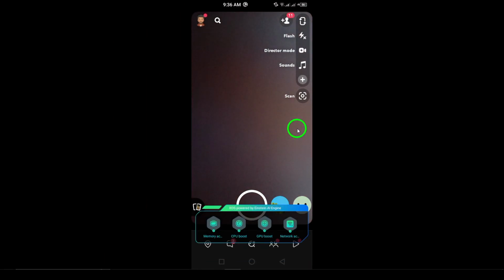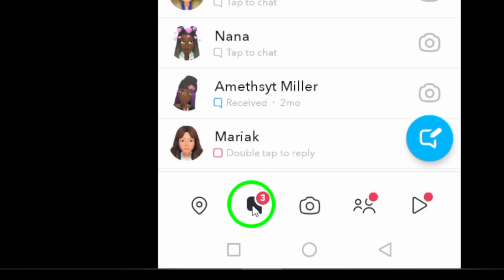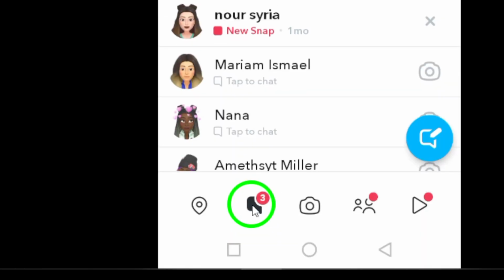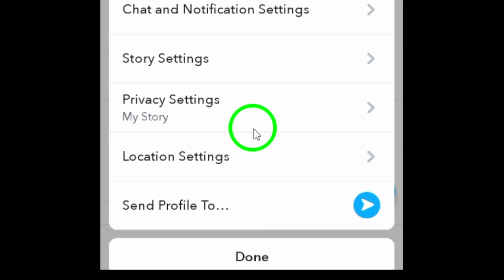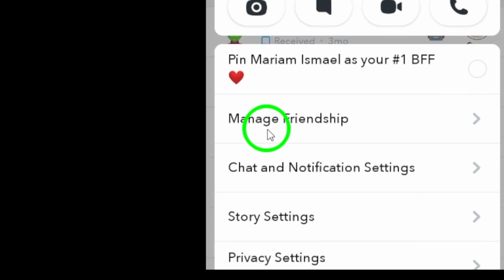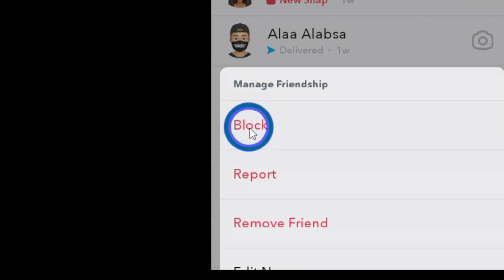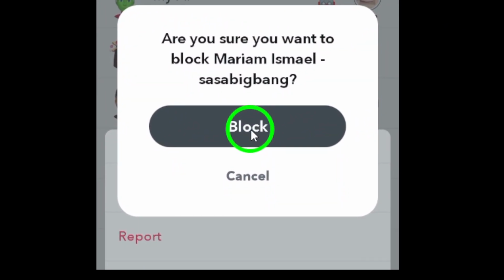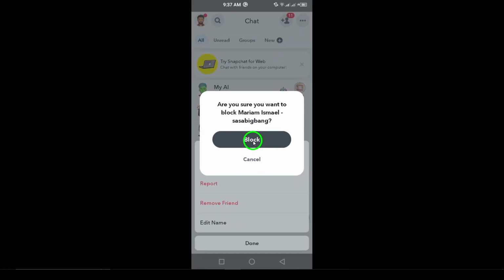How to Block Someone on Snapchat (Updated)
Learn how to block someone on Snapchat with this updated guide. Blocking a user on Snapchat helps protect your privacy and prevents unwanted messages or snaps. Follow these simple steps to block someone on Snapchat quickly and easily.
Steps:

Open Snapchat on your Android device.
Swipe right to go to the Chat screen.
Tap and hold on the friend's name you want to block.
Tap 'Manage Friendship.'
Tap 'Block.'

Chapters:
00:00 Intro
00:12 Soultion
01:05 Outro